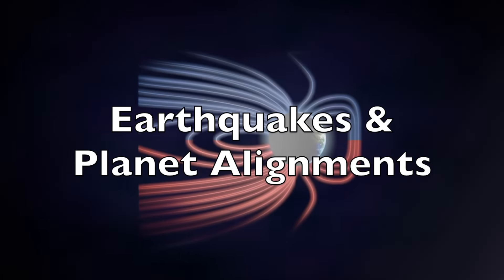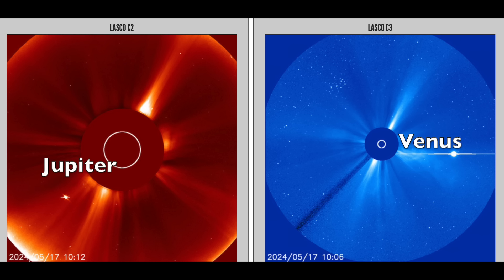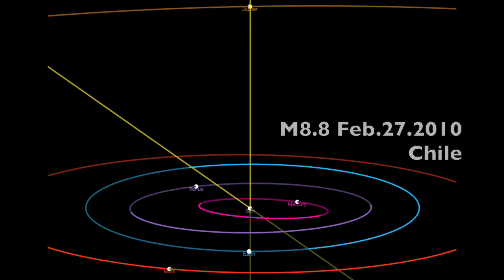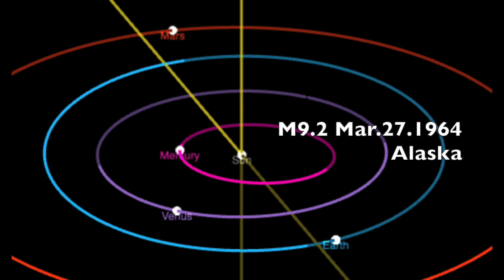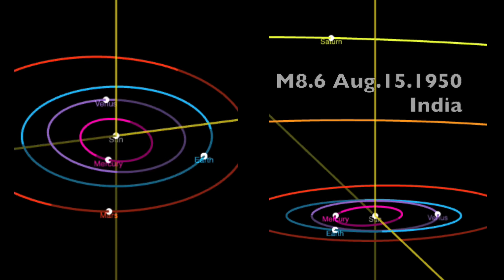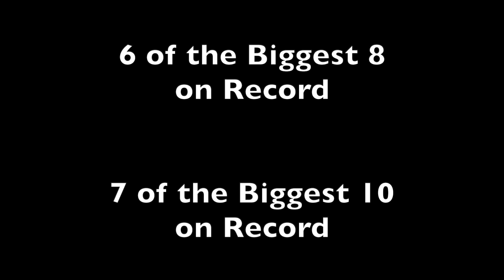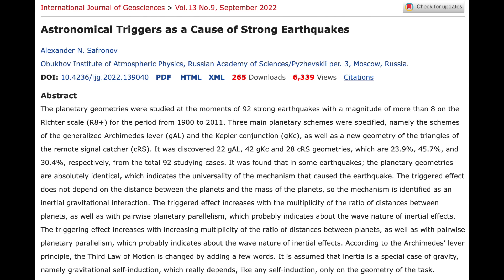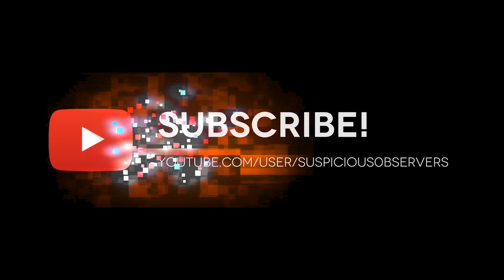Earthquakes & Planet Alignments